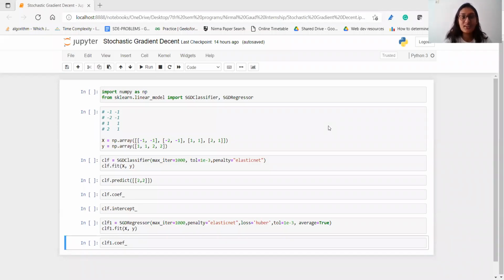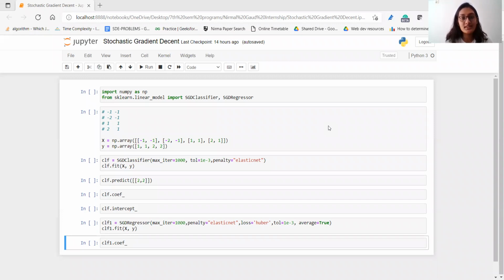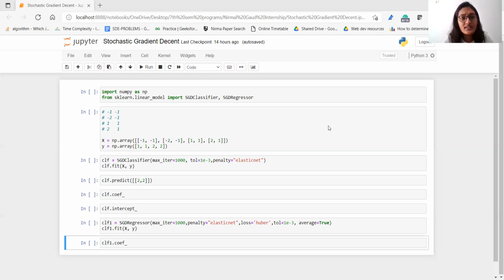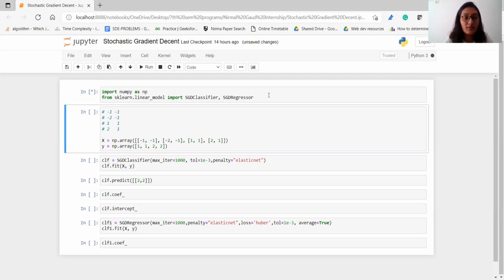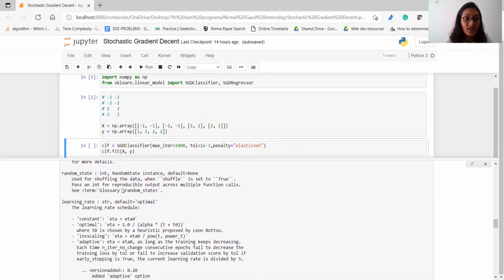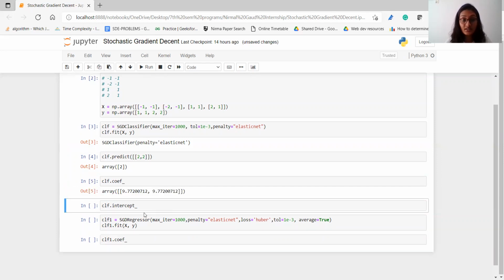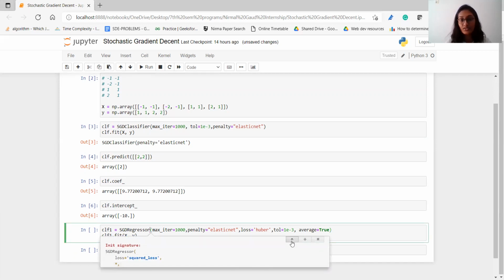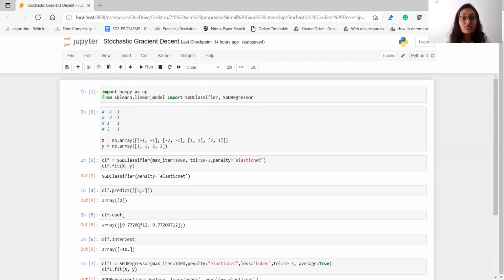Stochastic Gradient Descent: Tutorial 11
1. Introduction to Stochastic Gradient Descent
2. SGDClassifier and SGDRegressor
3. Implementation Code for Stochastic Gradient Descent using Python